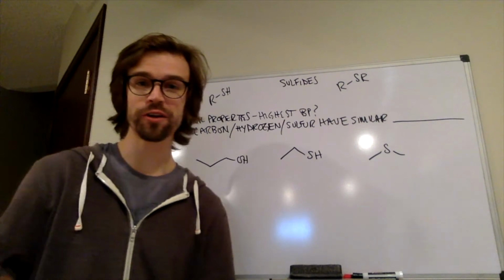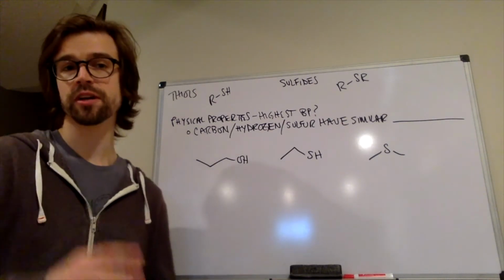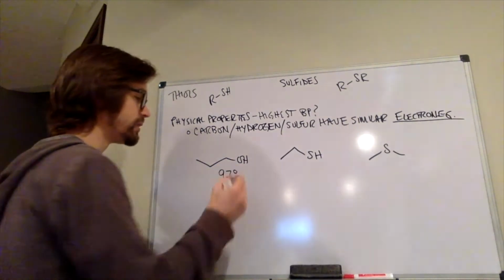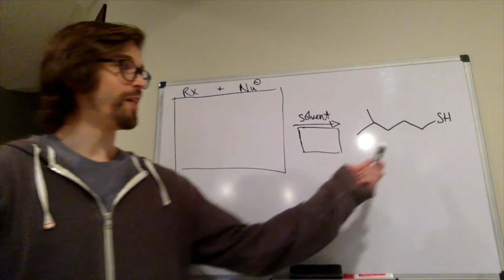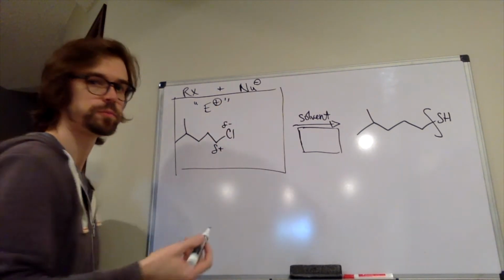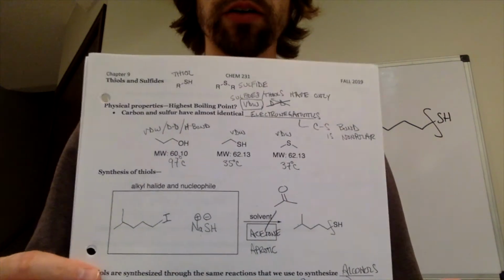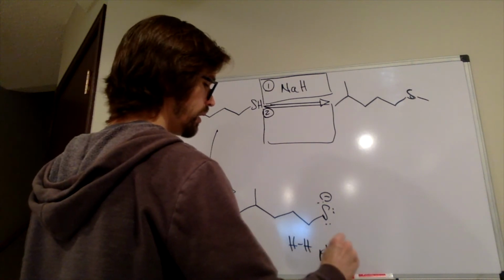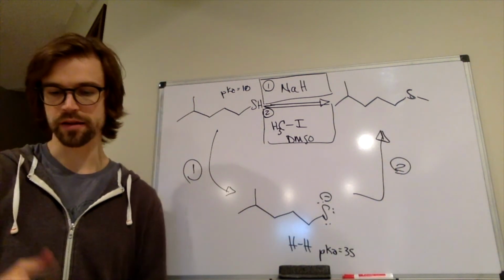Thiols and Sulfides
General video about properties and synthesis of thiols and sulfides from alkyl halides.